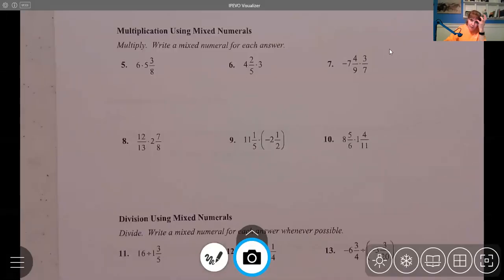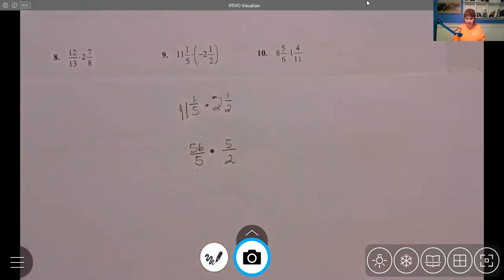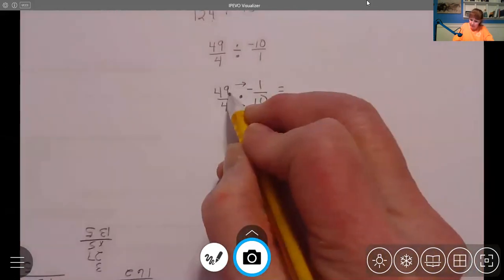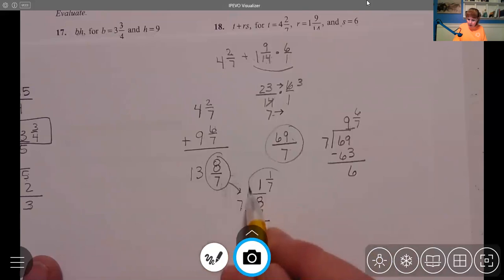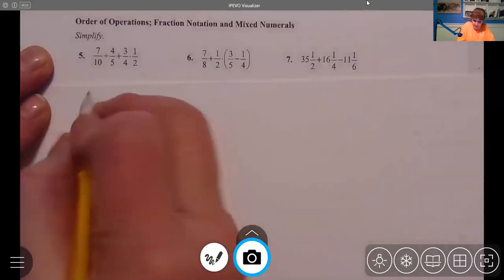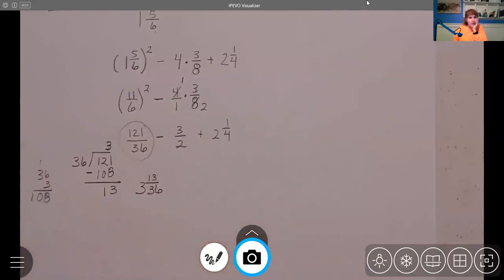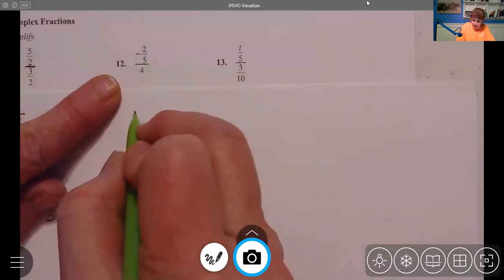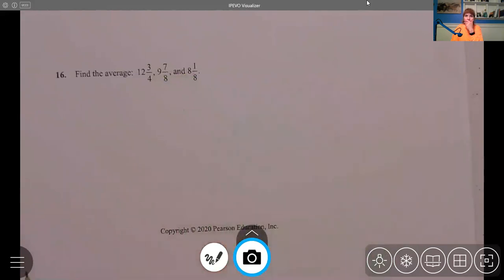0900 sec. 4.7 & 4.8